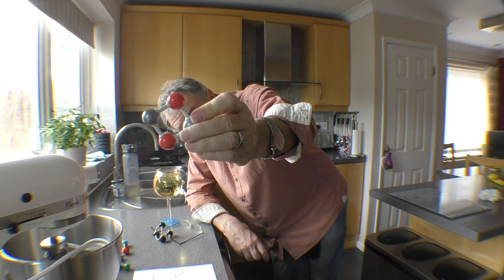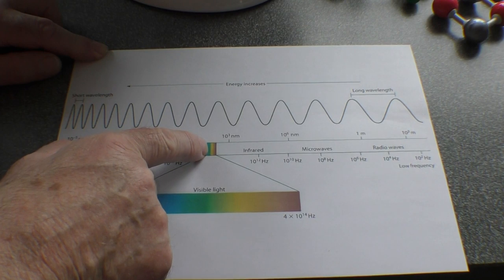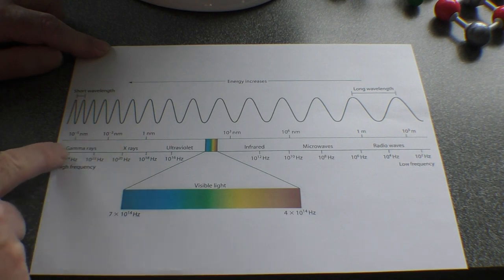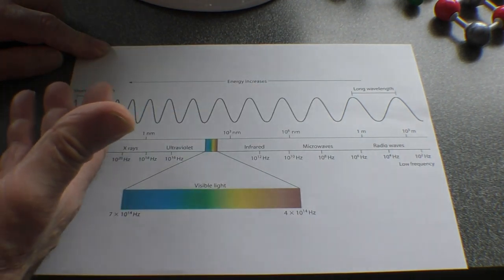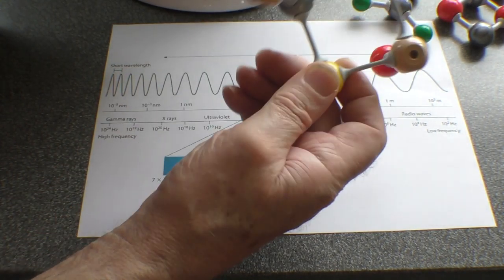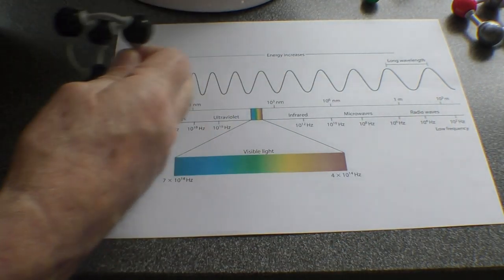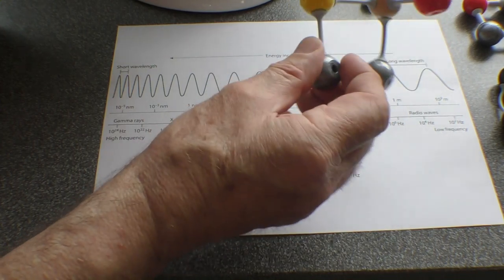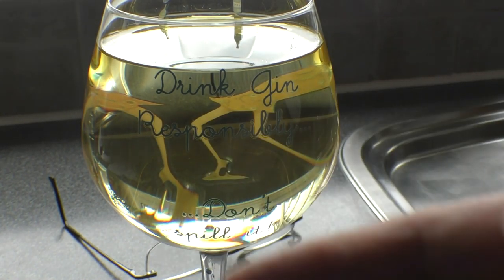Fiber Laser Learning Lab 17 The Mysteries of 1 micron Wavelength Light